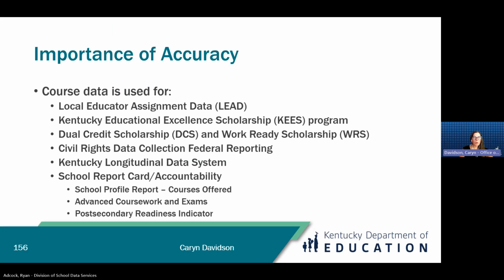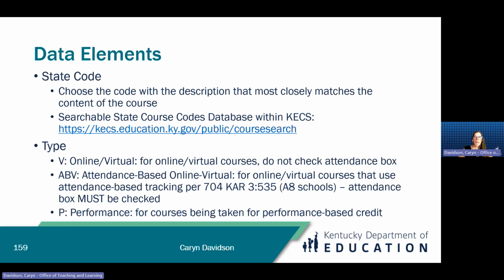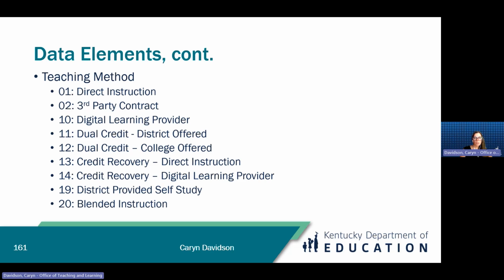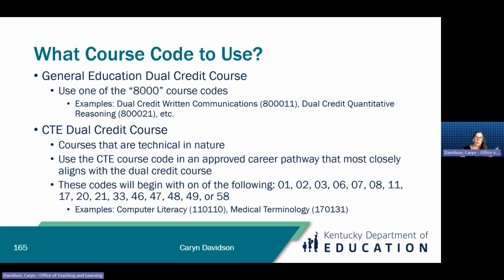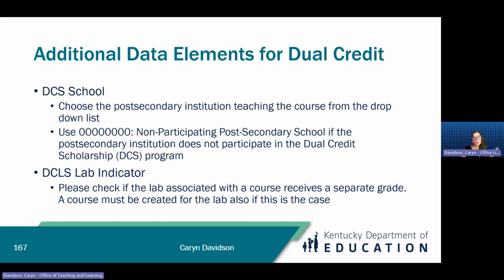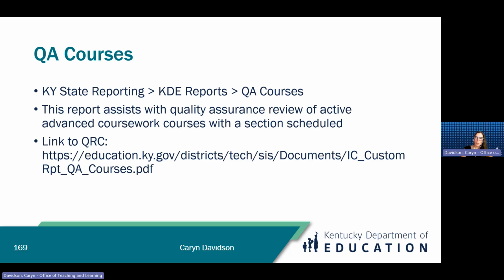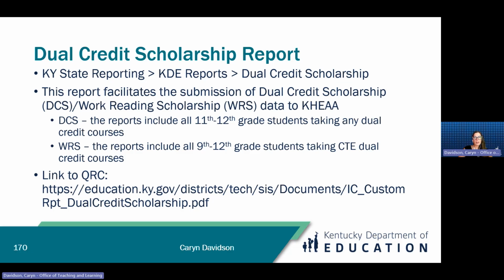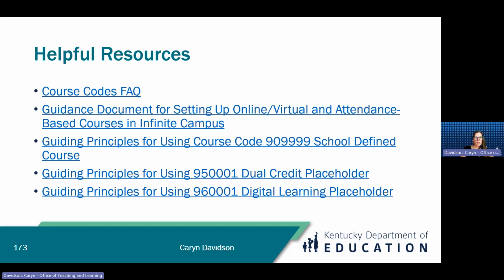Infinite Campus - Course Setup